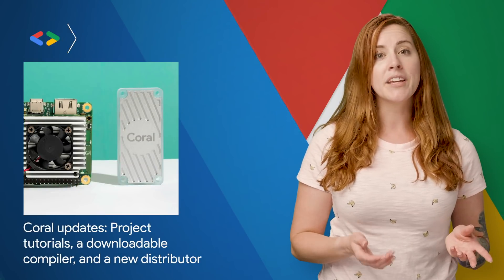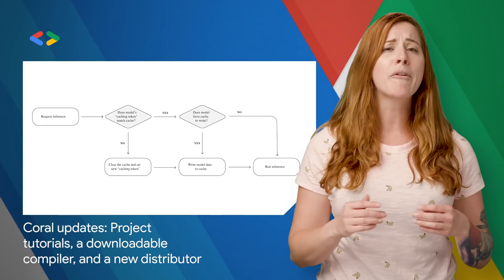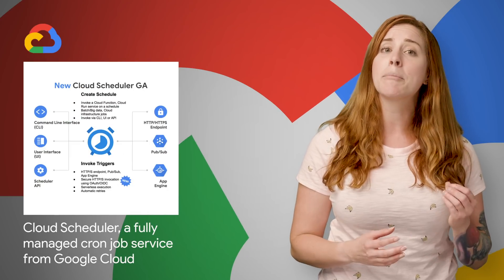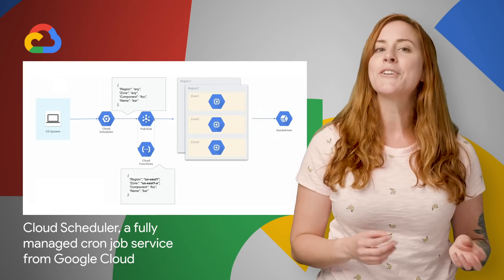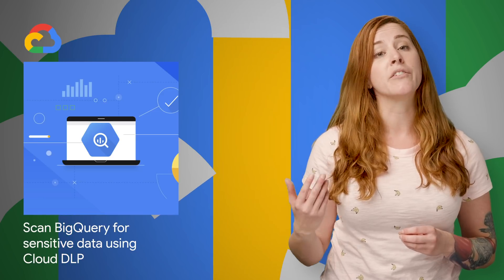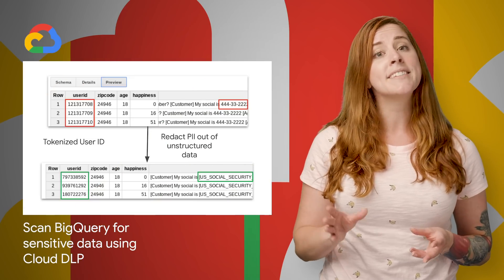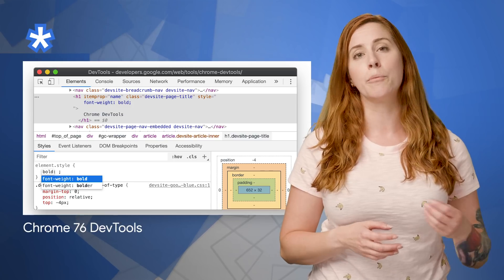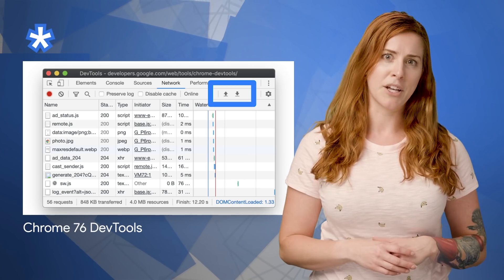Coral updates, Chrome 76 DevTools, & Cloud Scheduler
Coral updates: Project tutorials, a downloadable compiler, and a new distributor
Cloud Scheduler, a fully managed cron job service from Google Cloud

Here to bring you the latest developer news from across Google is Developer Advocate Jen Person.